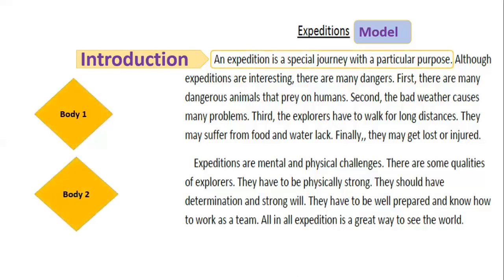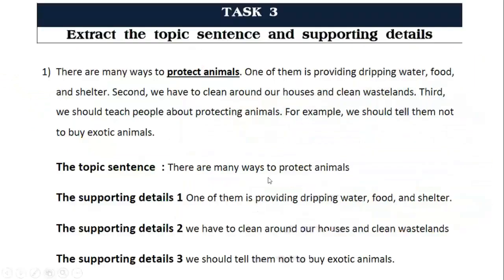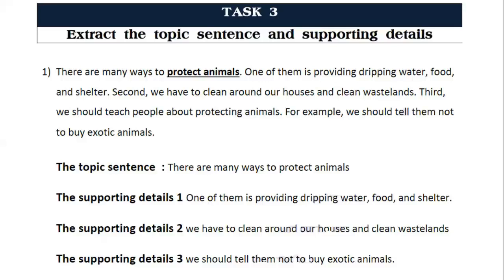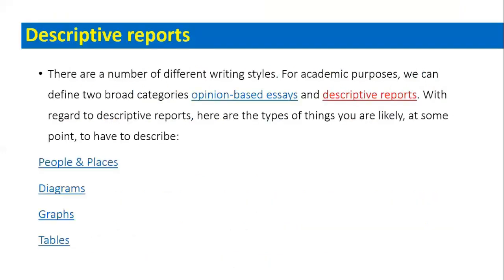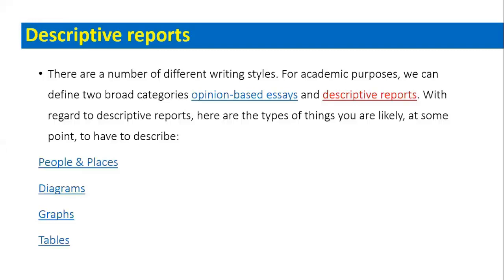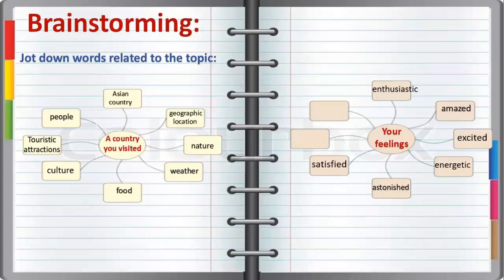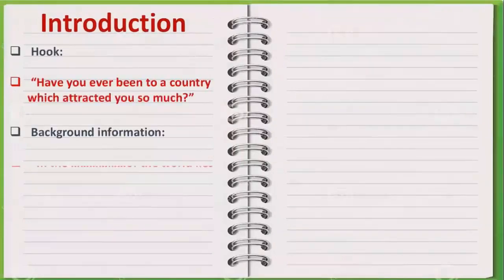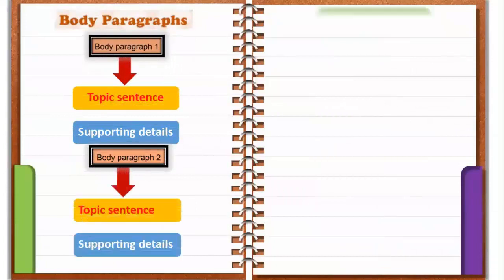Grade 11 Unit 4 Writing skills